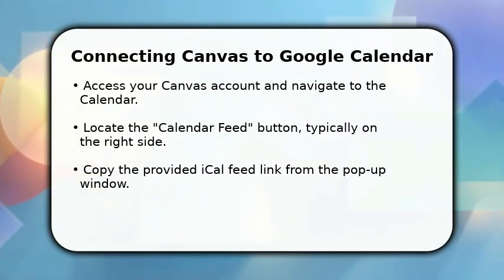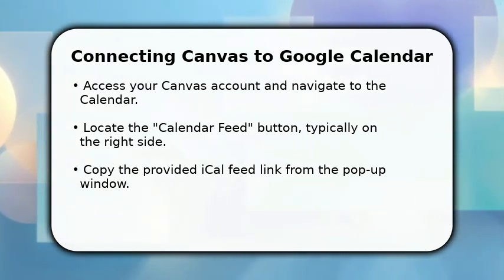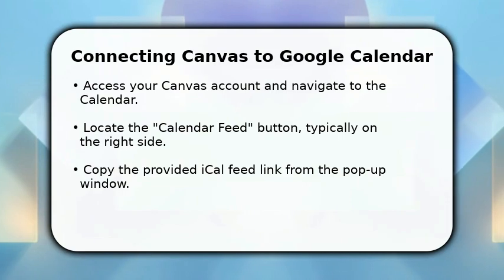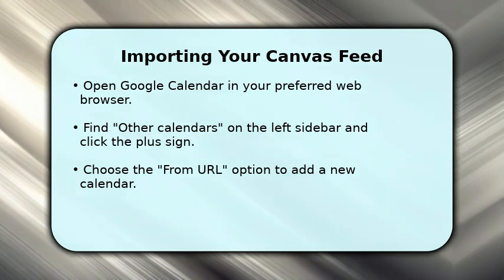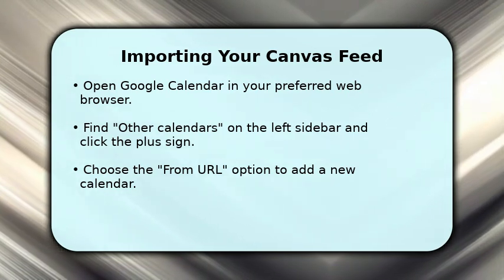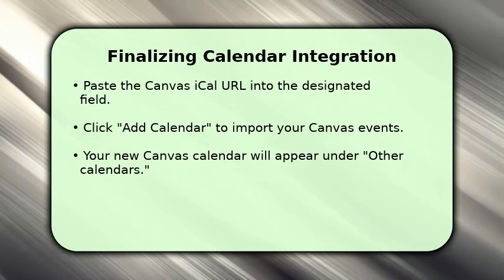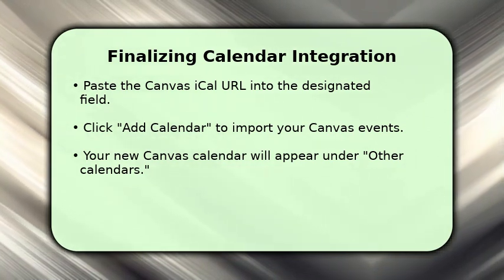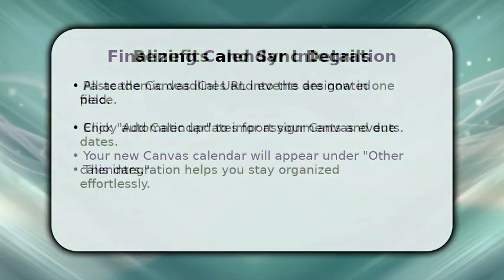How to Connect Canvas to Google Calendar 2025 - Easy Guide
▸ :^) Learn how to integrate your Canvas learning management system with Google Calendar in this easy-to-follow guide. Discover the benefits of syncing your course schedule and events with your personal calendar. Get started today!

Canvas Google Calendar integration, Canvas sync with Google Calendar, Google Calendar tutorial for Canvas, Canvas LMS Google Calendar, how to connect canvas to google calendar